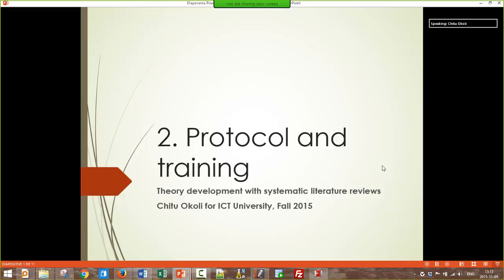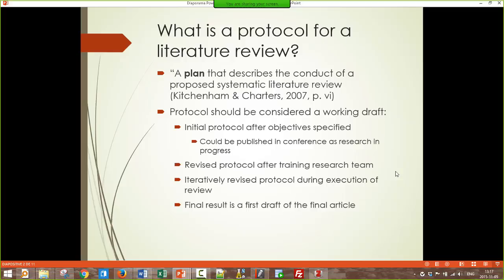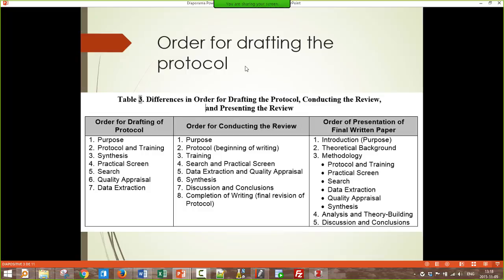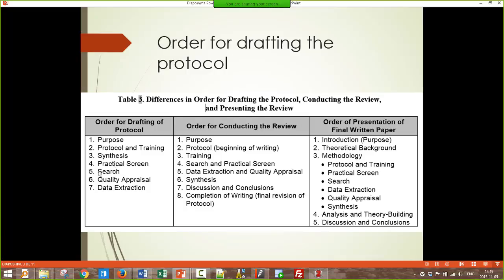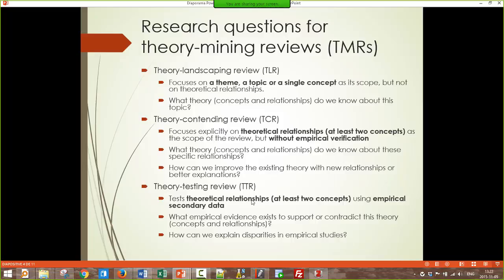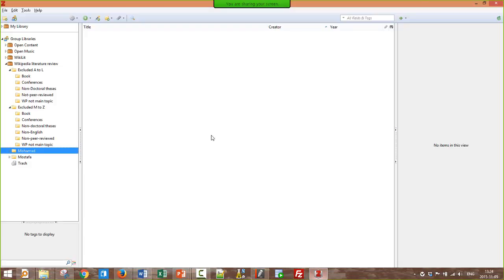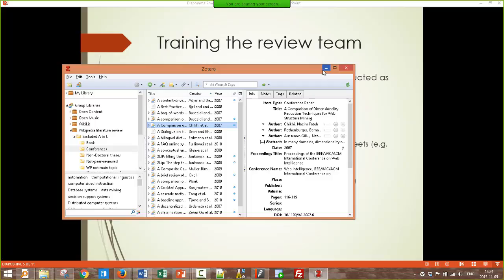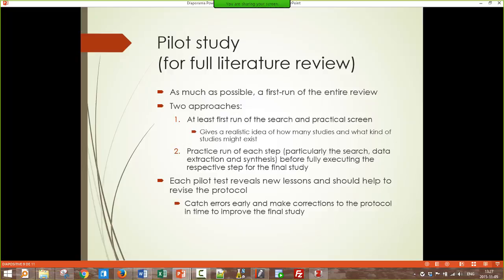Theory with lit reviews: 2. Protocol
The second step to building theory with literature reviews is to carefully plan the entire study with a research protocol and to train the review team. This video describes the protocol, how to train the team, and how to conduct a pilot study literature review.

Unfortunately, the audio for the original recording was lost, and so this video is just a short review of the original class session that briefly recaps each point.